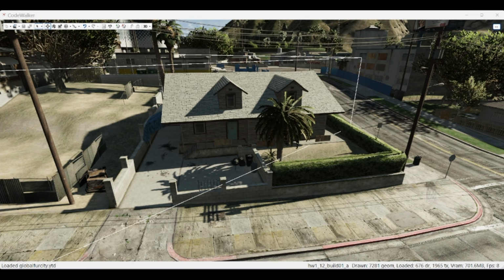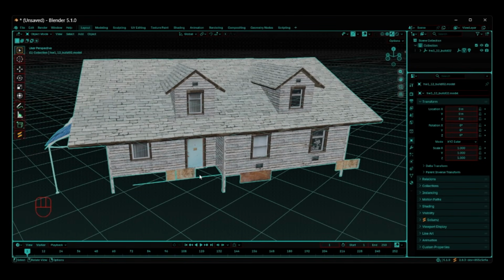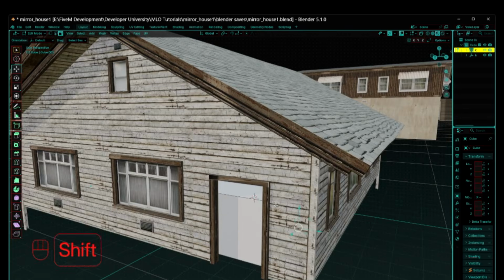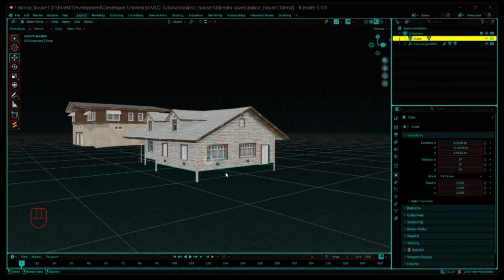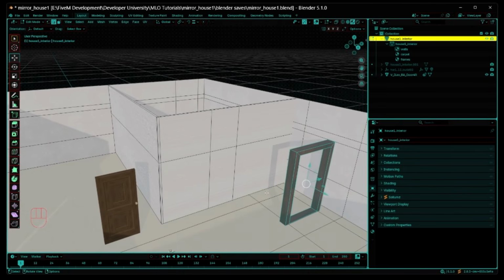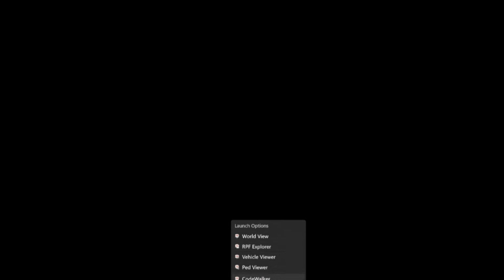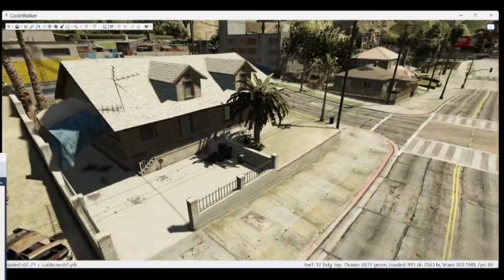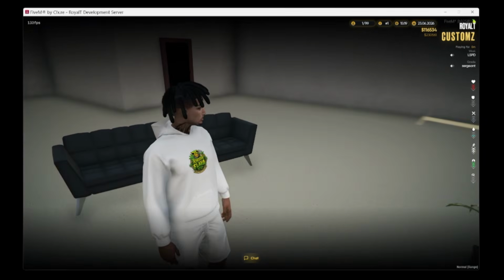How To Make A FiveM MLO | FULL TUTORIAL | Developer University 2026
How To Make FiveM MLO | FULL TUTORIAL | Developer University 2026

In this video series, I walk you through from start to finish how to make a FiveM MLO using a in game building! After this video, you will be able to start making your own MLOs for your FiveM server!

***Please make sure to look over the 'read first' channel after joining***

➡️ LABELS 🏷

▦ fivem,
▦ fivem ymap,
▦ fivem script
▦ mlo ymap,
▦ fivem mlo,
▦ scripts,
▦ ymap,
▦ kemal soner can,
▦ fivem roleplay,
▦ fivem rp,
▦ gta 5,
▦ grand theft auto v,
▦ house ymap,
▦ bar ymap,
▦ clup ymap,
▦ shop ymap,
▦ villa ymap,
▦ beach ymap,

00:00 - 15:06 Exporting Building, Collisions, and Removing Occlusions
15:07 - 37:24 Cutting Out Door and Windows. Getting Ready For Interior
37:25 - 58:46 Modeling Interior
58:47 - 1:21:56 Texturing Interior and Adding One Room
1:21:56 - 1:26:26 Apply Transforms, Convert To A Drawable, and Create Collisions
1:26:26 - 1:47:20 Create YTYP. Export YTYP, Drawable, and Collision. Setting MLO Up in Codewalker
1:47:20 - 1:50:34 Create Manifest and Add To Server
1:50:34 - 1:54:23 Delete Collisions
1:54:24 - 1:57:05 1st Test
1:57:05 - 2:14:55 Placing Props
2:14:55 - 2:18:20 Final Test